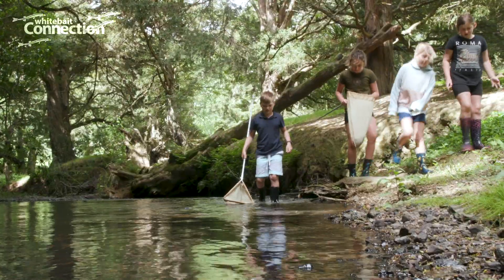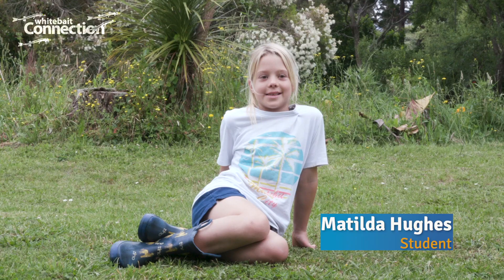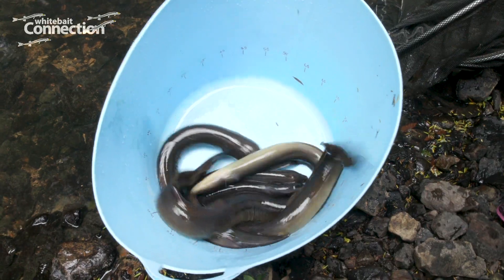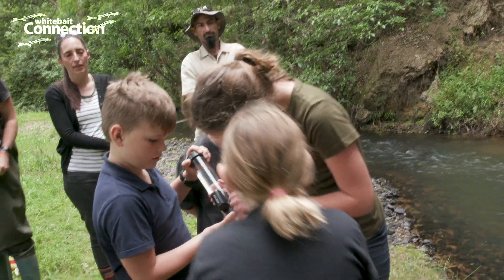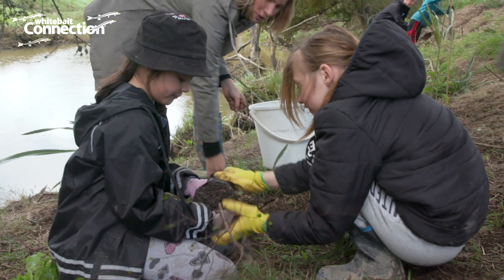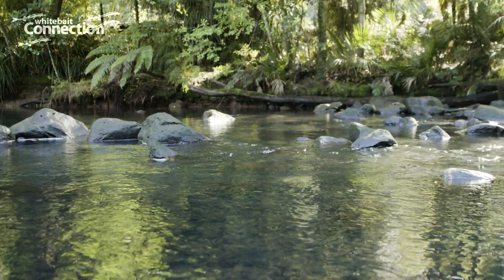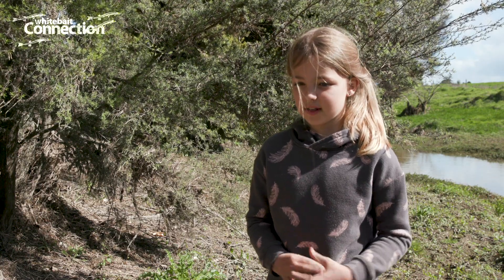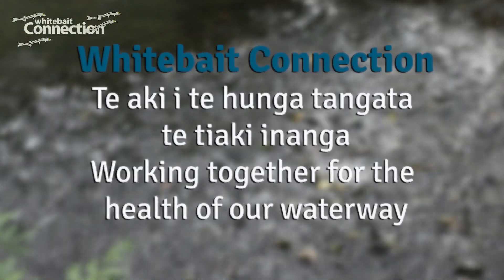Whitebait Connection programme for schools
Whitebait Connection offers many services, including our hands-on science and conservation action focused programme for schools.  Check out this video to hear from students, teachers, whanau and WBC coordinators what the Whitebait Connection programme for schools is all about and how you can get involved.